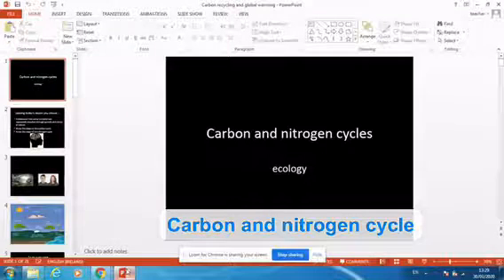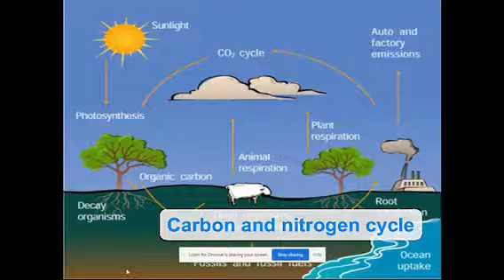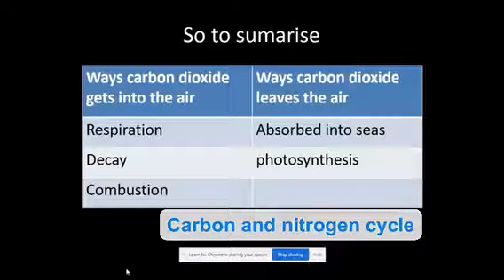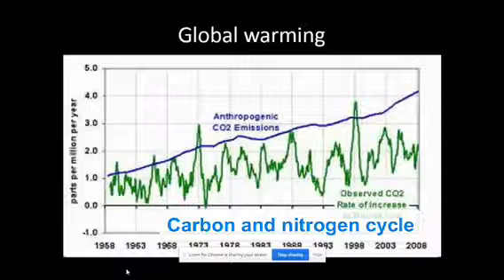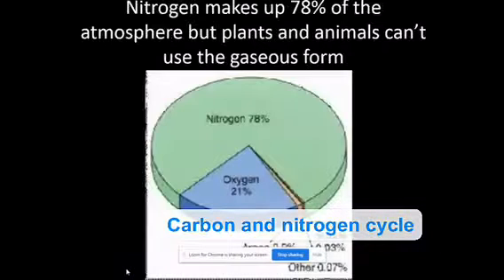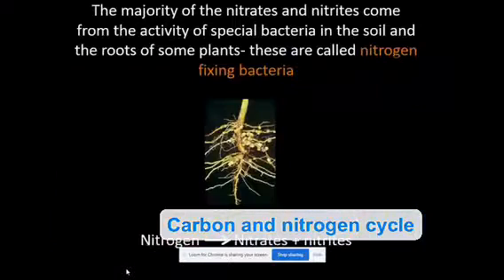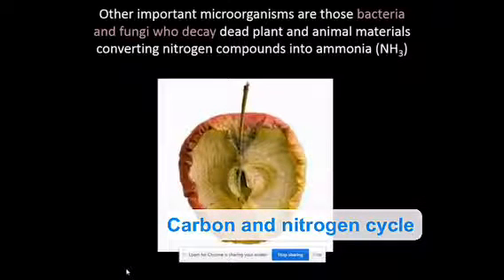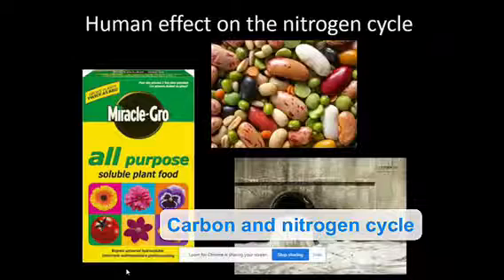Carbon and nitrogen cycle